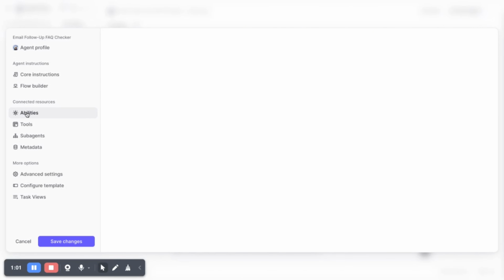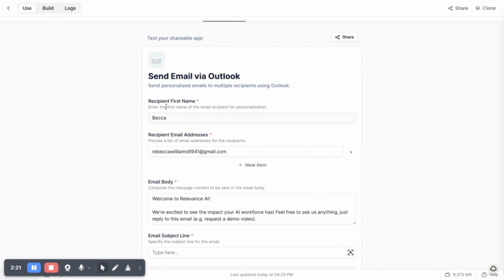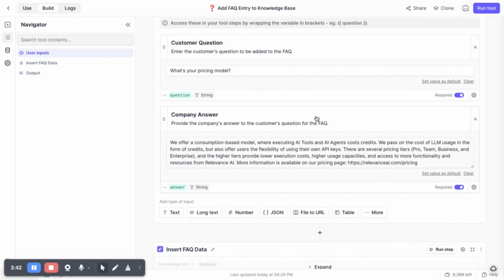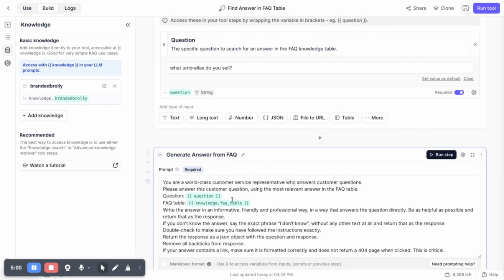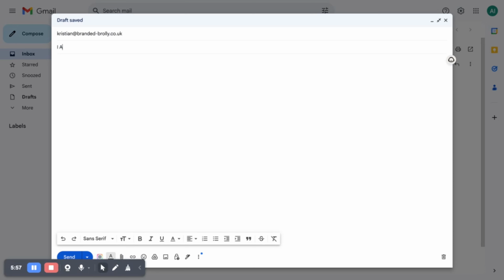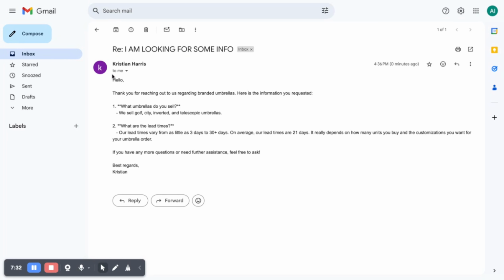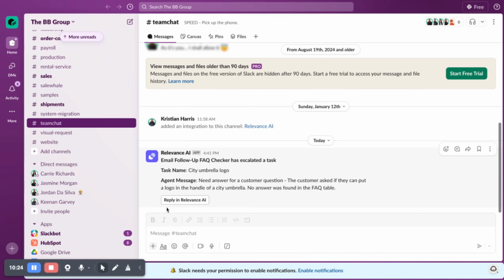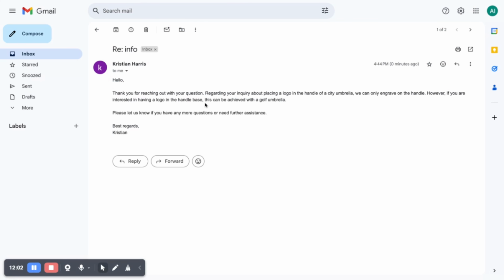Relevance AI Email Agent That Saves YOU Time!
Want to learn how to create a FAQ follow-up email AI agent that saves time and improves customer satisfaction? This video will guide you through the entire process of building a smart AI-powered tool that automates FAQ responses, sends follow-up emails, and keeps your inbox organized.

We’ll explore the best tools and platforms to create your AI agent, break down the setup process step by step, and share tips to optimize its performance. Whether you're handling hundreds of emails daily or want to provide instant responses to customers, this guide will help you automate your workflow effortlessly. Watch now and take the first step towards email automation mastery!